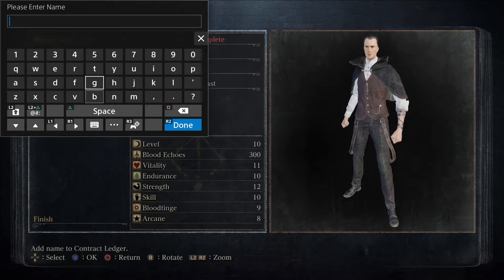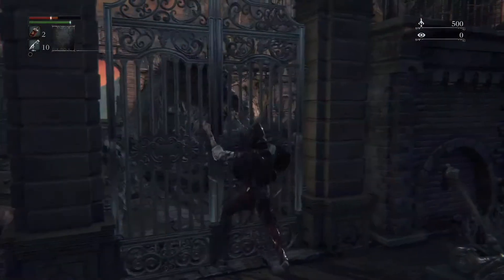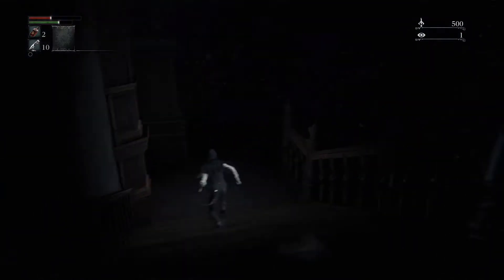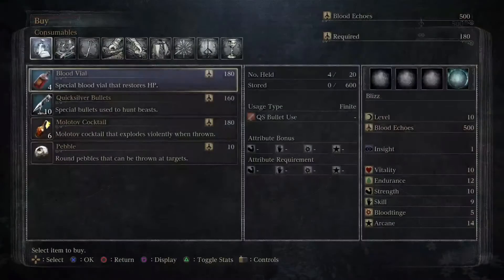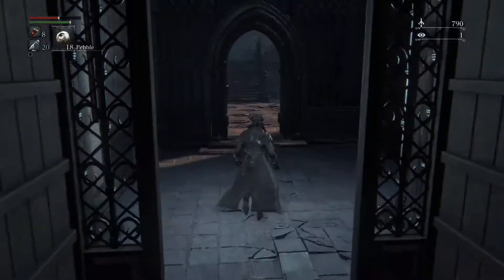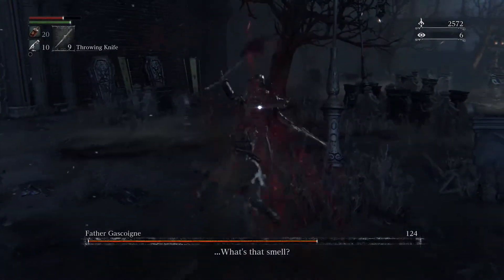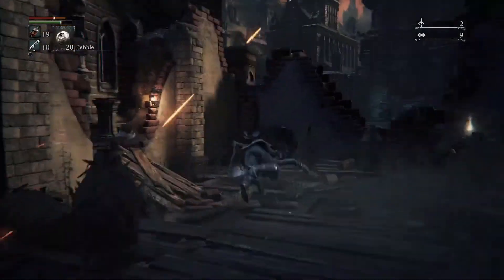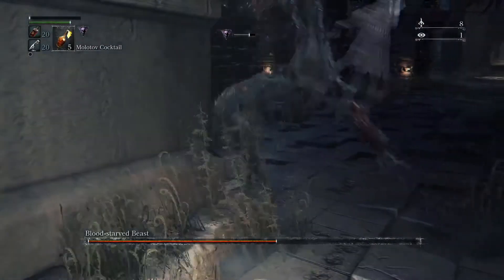Bloodborne: "Consumables/Throwables Only" Run Part 1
I'm not sure why the quality in video dropped so much during the recording. I didn't notice this until filming a bit more but hopefully the problem will be fixed in my next recording session.